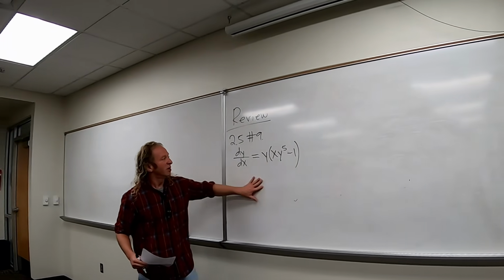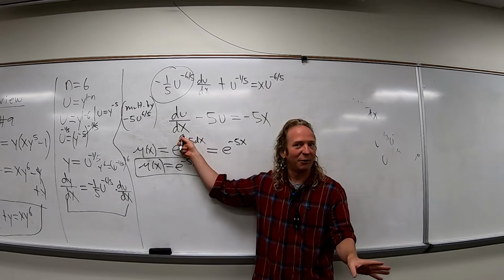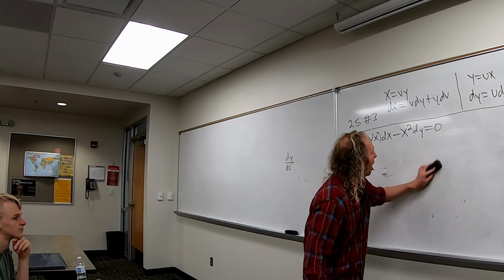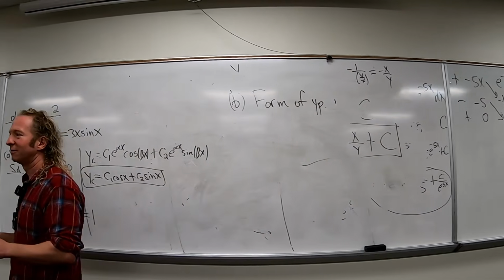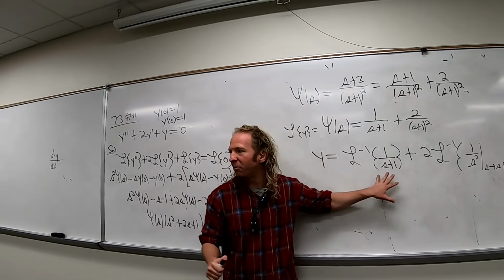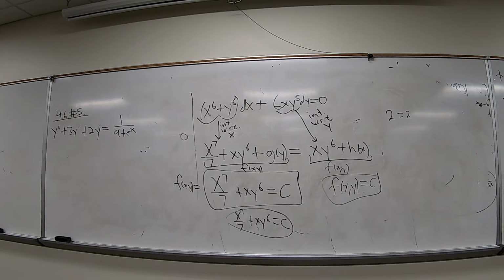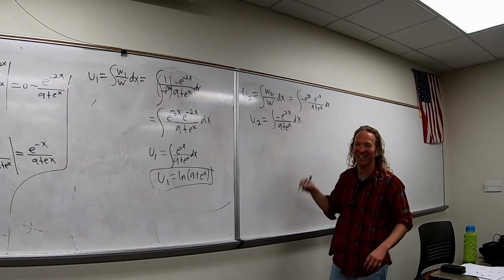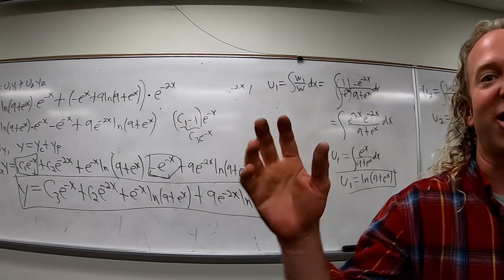Differential Equations: Final Exam Review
This is an actual classroom lecture. This is the review for Differential Equations Final Exam. These lectures follow the book A First Course in Differential Equations by Dennis Zill. This is a great book for learning differential equations.

Please share, like, and all of that other good stuff.

If you have any comments or questions please leave them below. Thank you:)